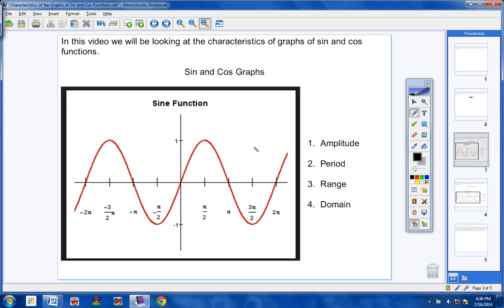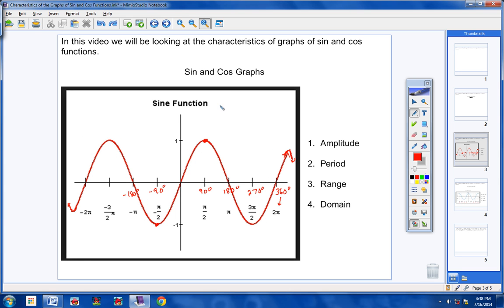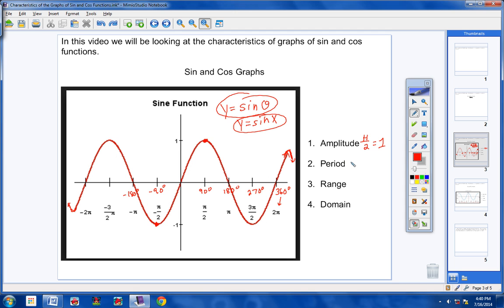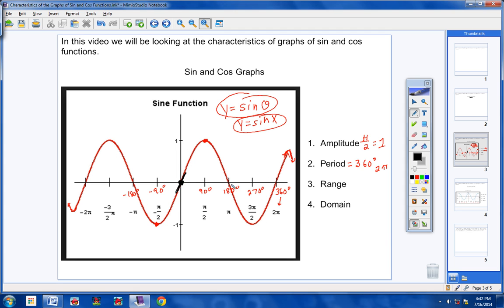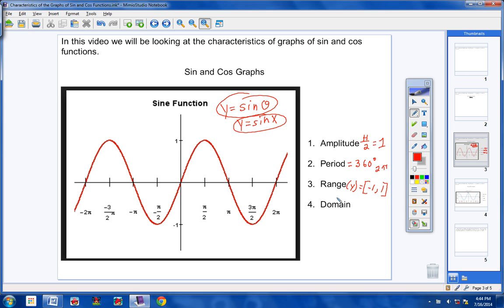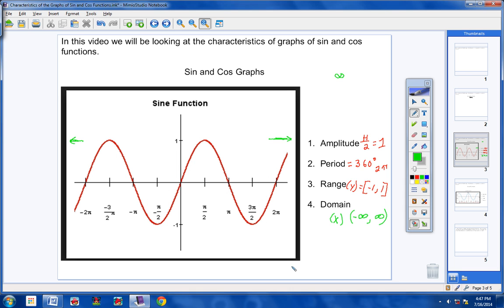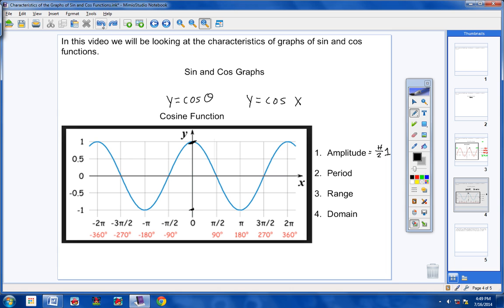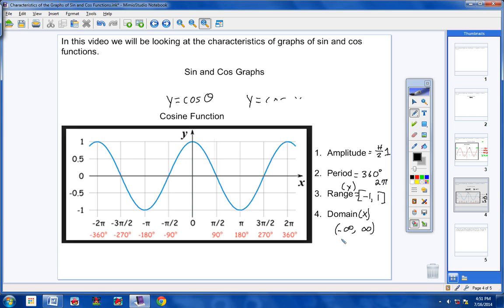Characteristics of the Graphs of Sin and Cos Functions